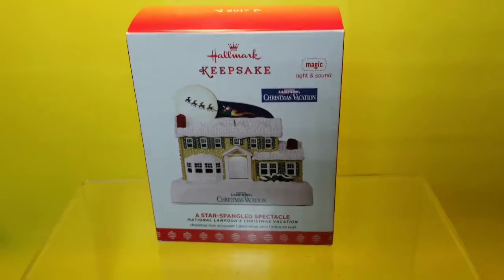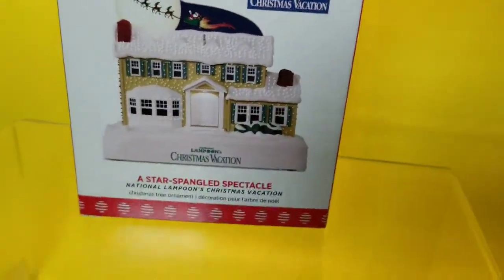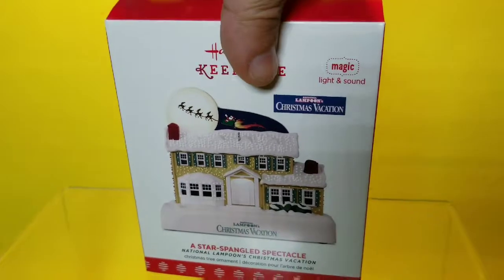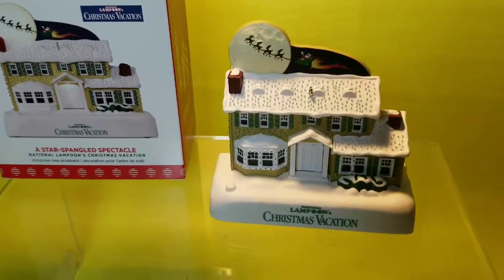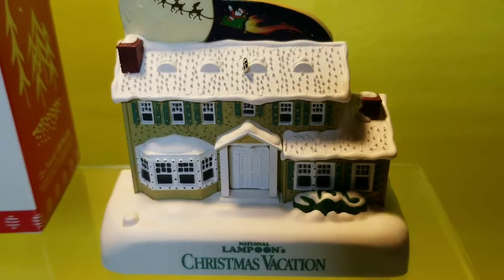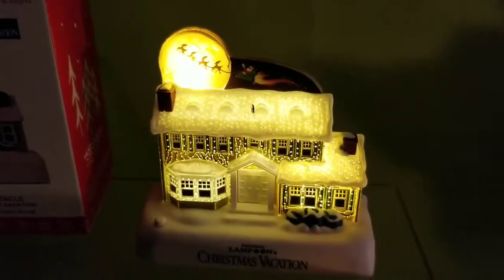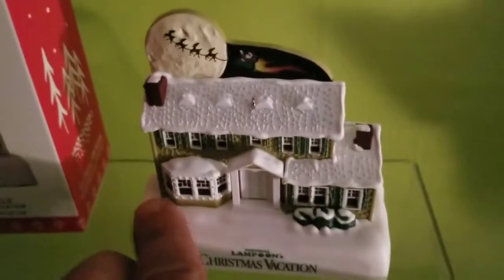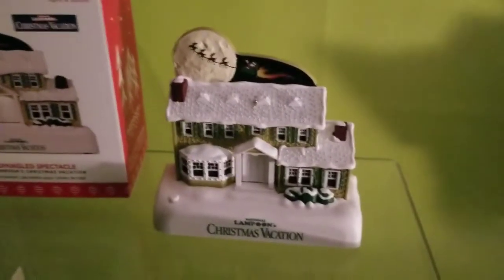HALLMARK 2017 CHRISTMAS VACATION UNBOXING ORNAMENT REVIEW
HALLMARK 2017 CHRISTMAS VACATION UNBOXING REVIEW